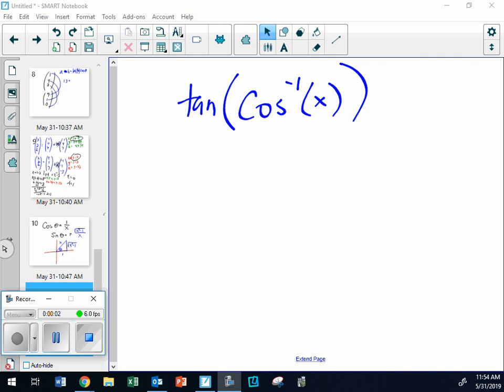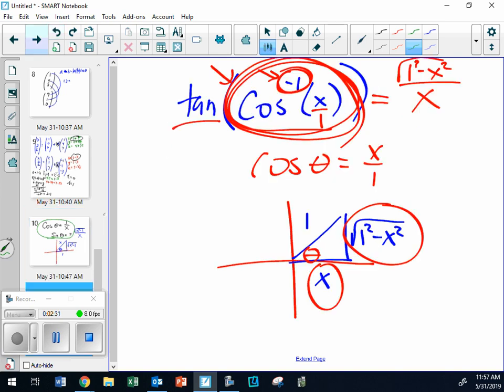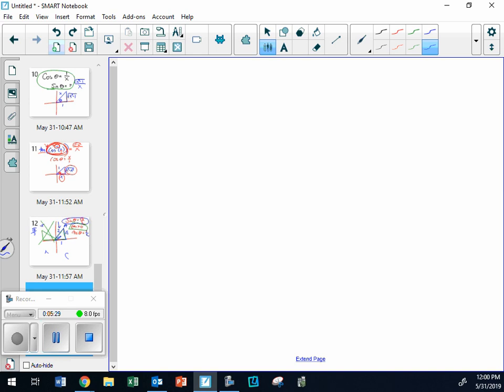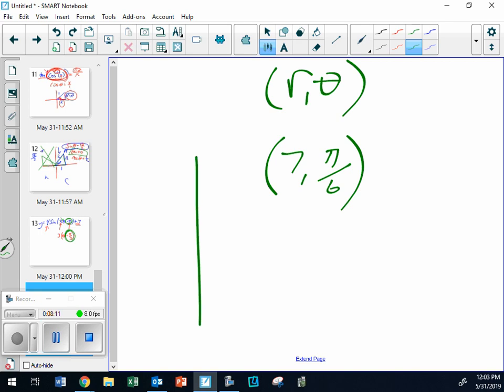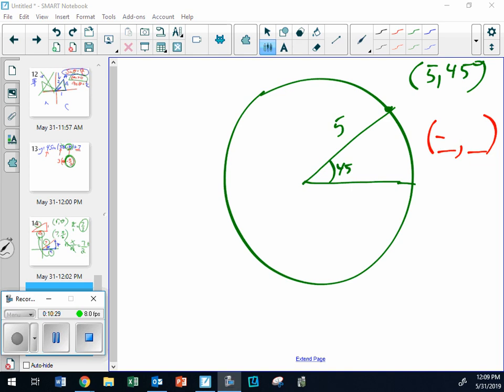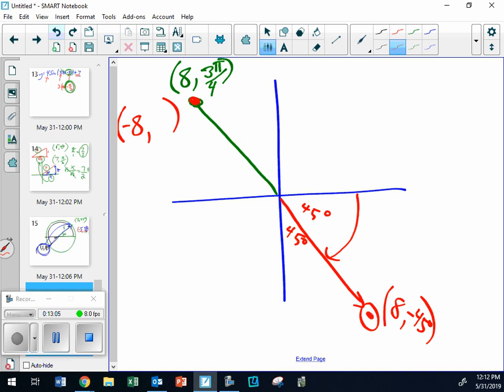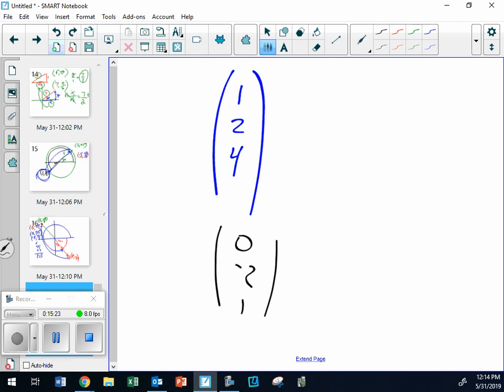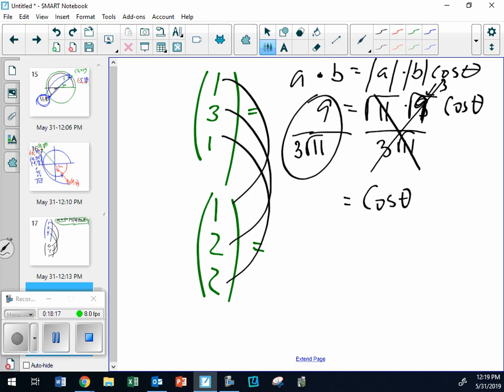May31 HPC review problems for the second semester final